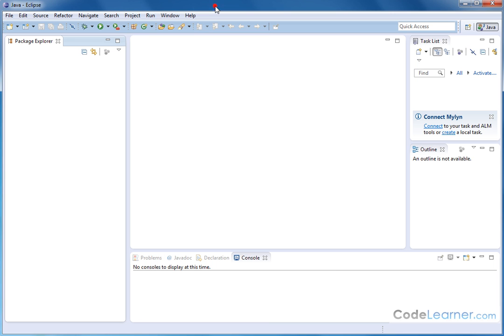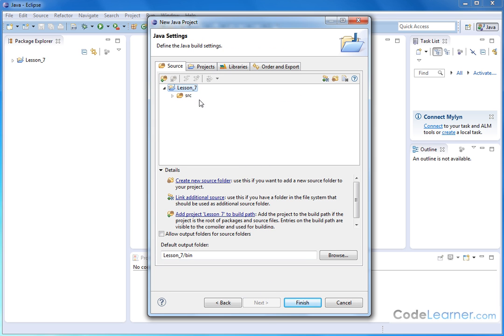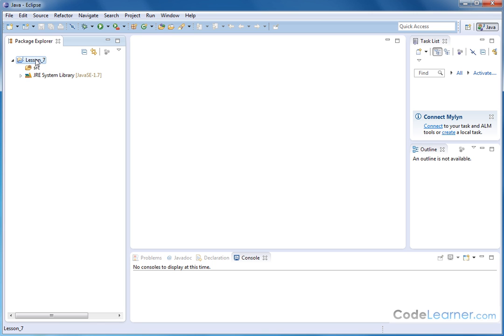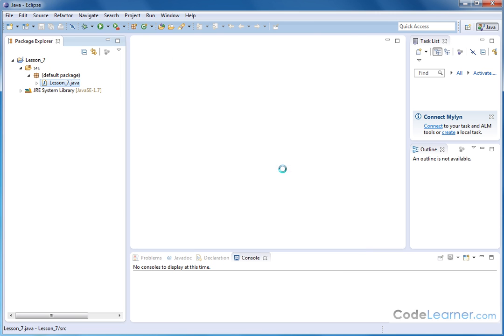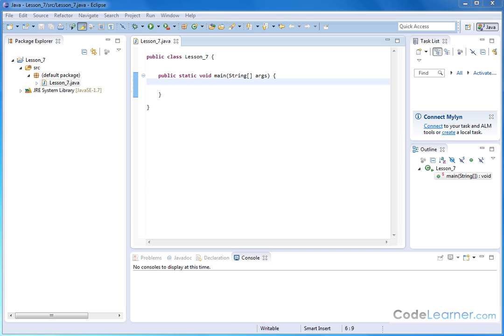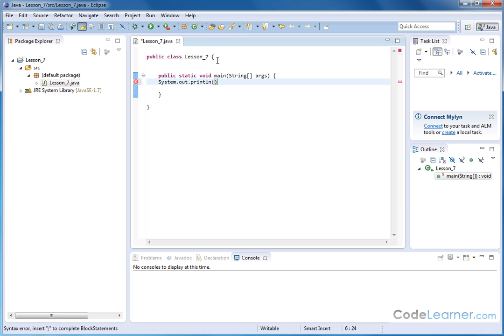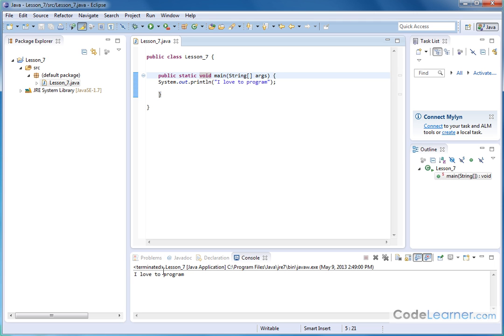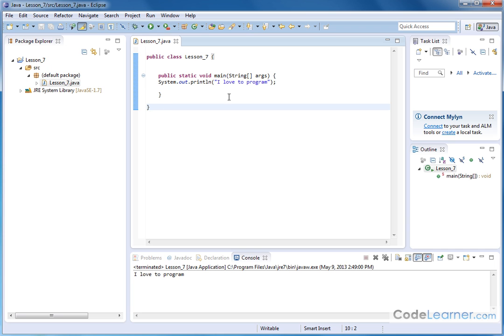07 - Compiling Our First Program Using Eclipse IDE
In this lesson, you will learn how to compile java code using the eclipse IDE.  This is the environment where we will be compiling all of our java programs in this course.